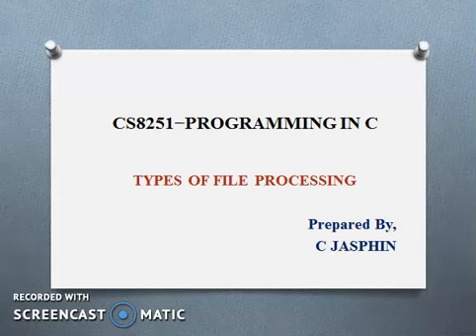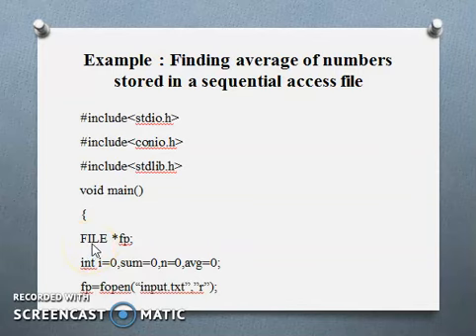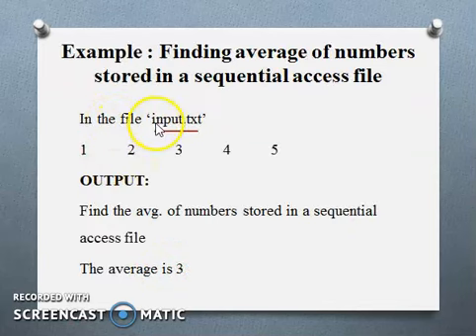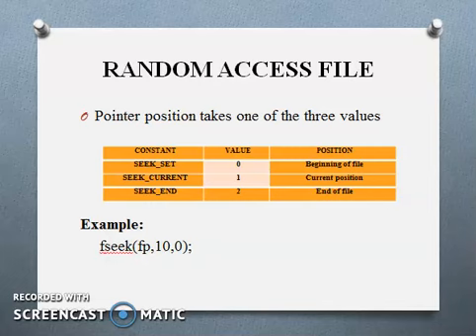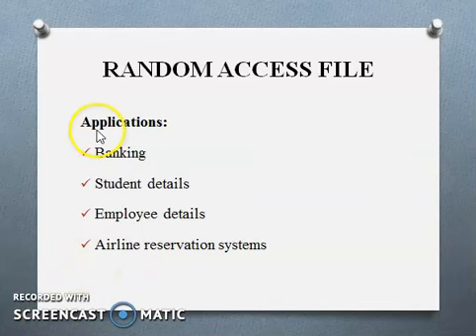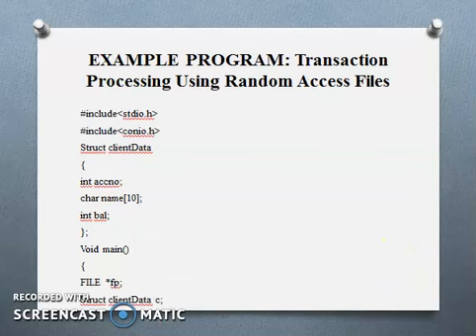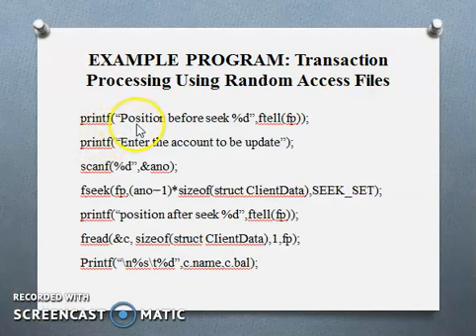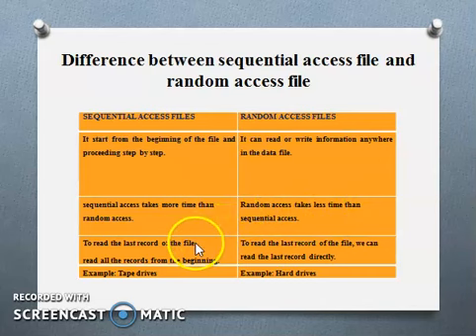CS8251/Programming in C-Types of File Processing